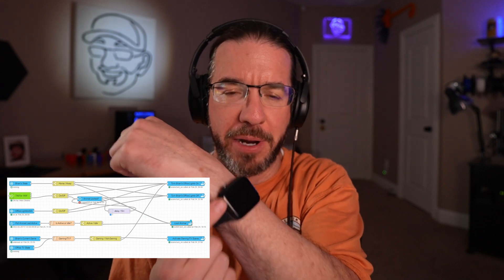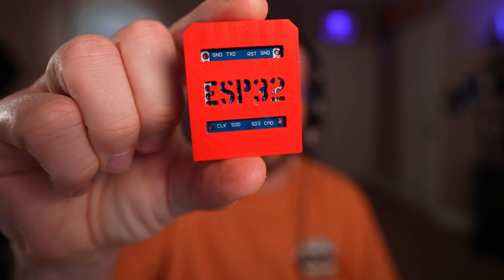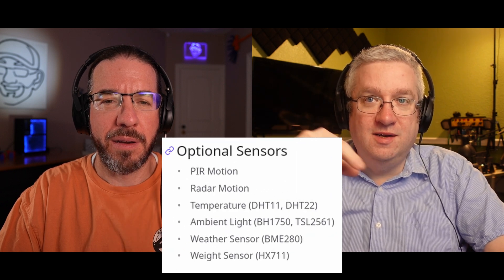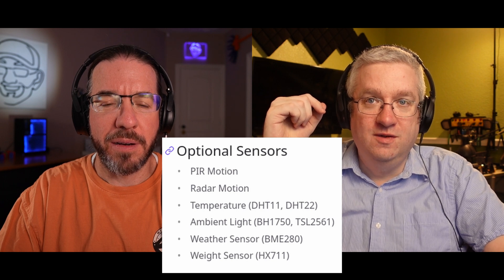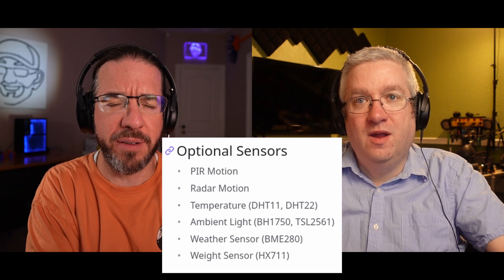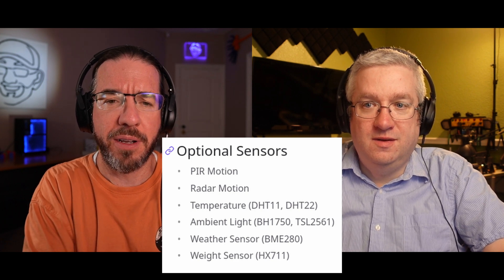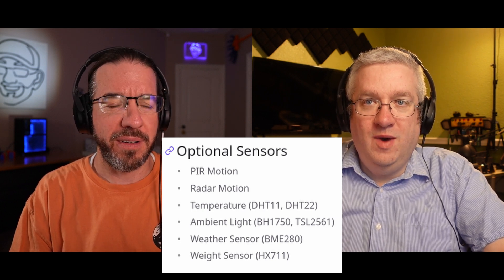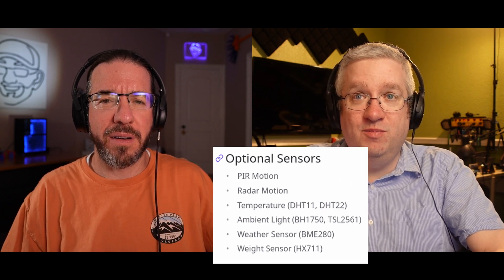ESPresense is Awesome, and Brian has Pre-Flashed ESPresense Base Stations in His Tindie Store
You can learn more about Brian's presense detection setup with ESPresense
You can buy some pre-flashed ESPresense base stations with cases and power supplies from Brian's Tindie store

Brian will have to let us know if this video needs a table of contents!